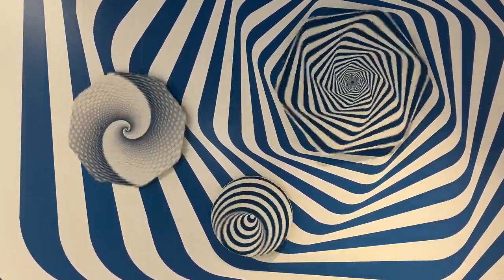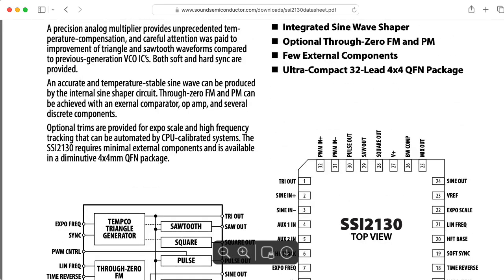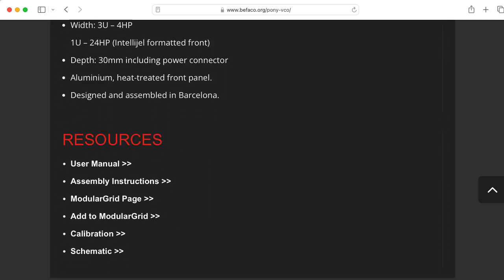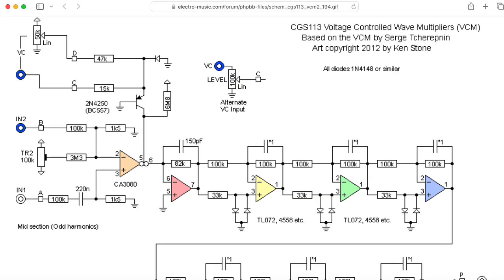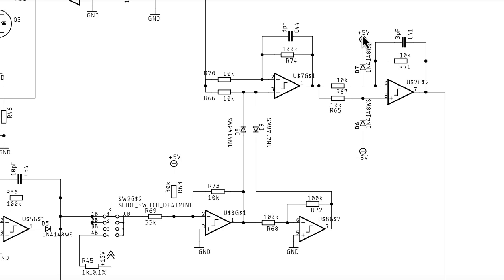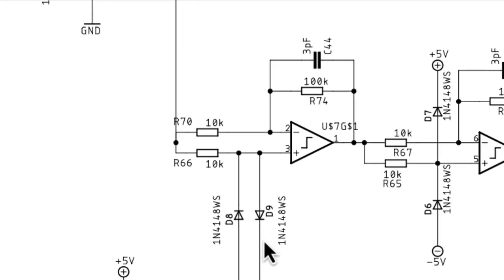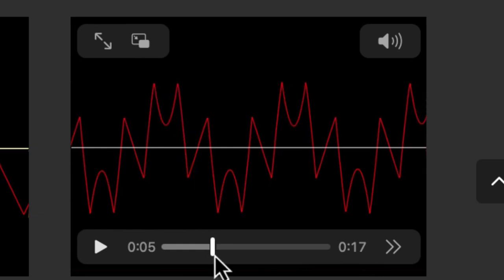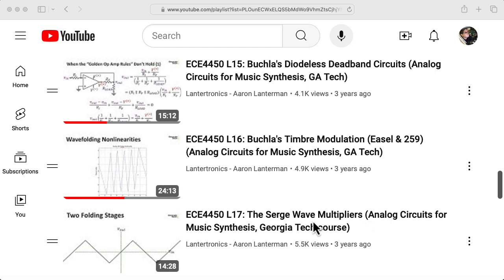Befaco Pony VCO Wavefolder Circuit Analysis (intriguing variation of the Serge Wave Multiplier)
0:00 Introduction
0:13 SSI2130
0:44 Pony schematics
2:32 Oscilloscope plots